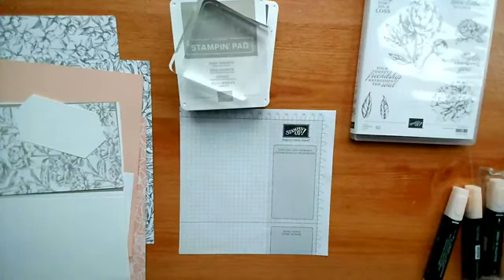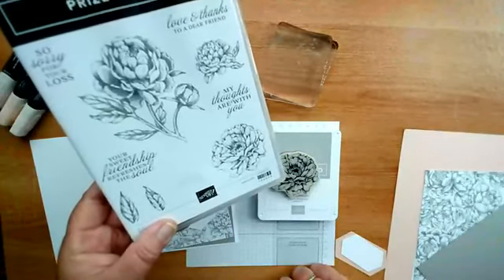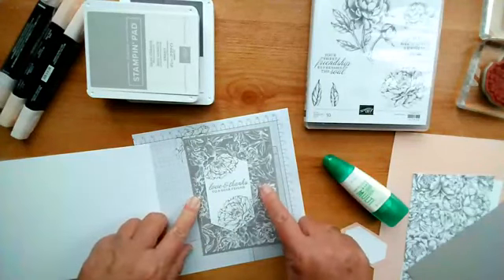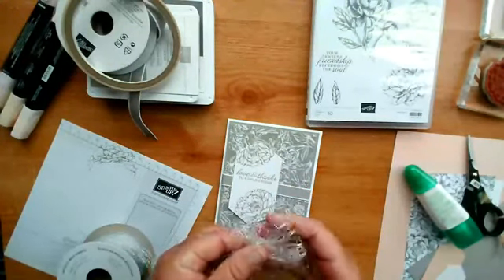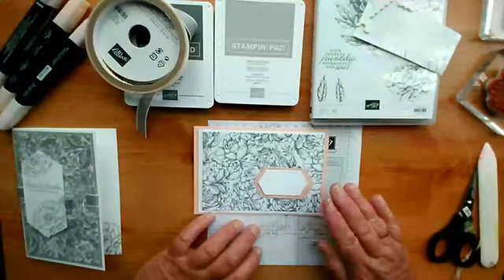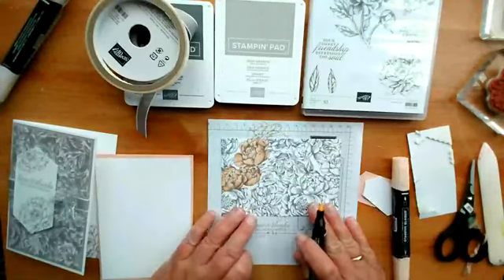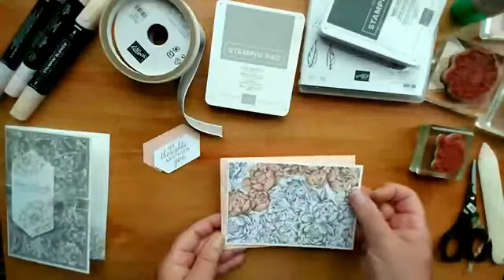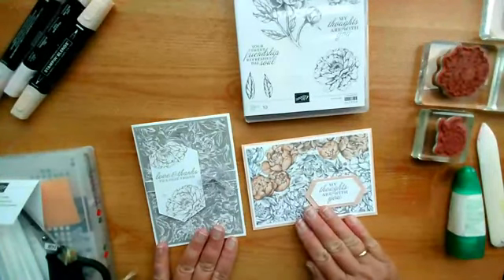Team challenge card - use something in your craft room that you haven't used yet.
Using Prized Peony stamp set from Stampin' Up! as my entry to this weeks team challenge of using something in your craft room/area that you haven't used.
I used an idea posted by Kylie Bertucci from Australia, using the matching peony papers in the background and stamping the flowers and the sentiment on a die cut. I added extra ribbon to mine too.
Prized Peony will be my featured